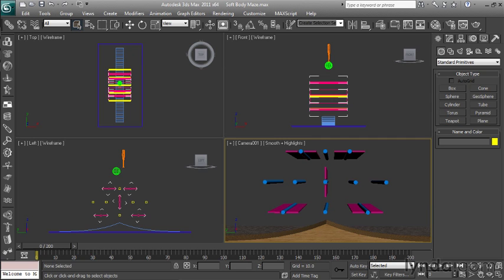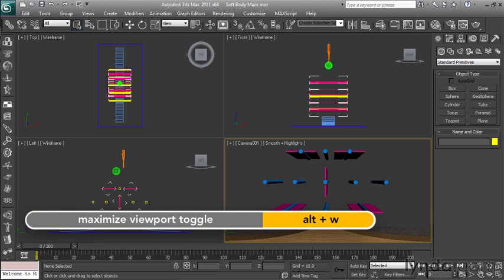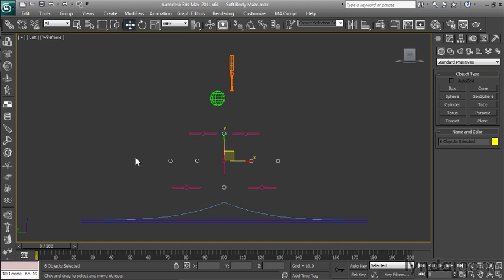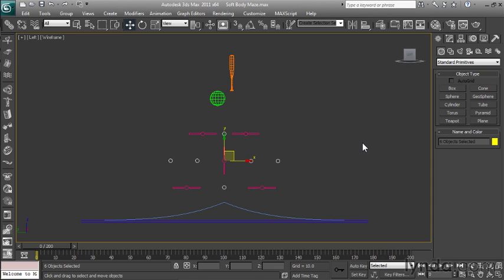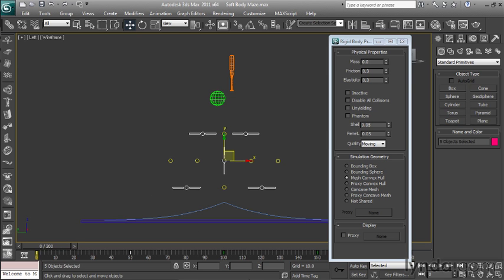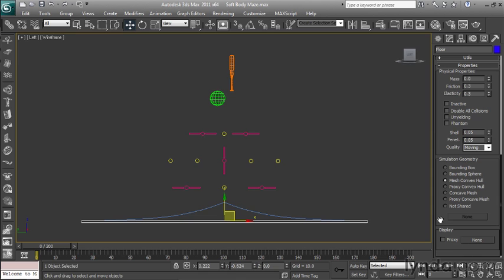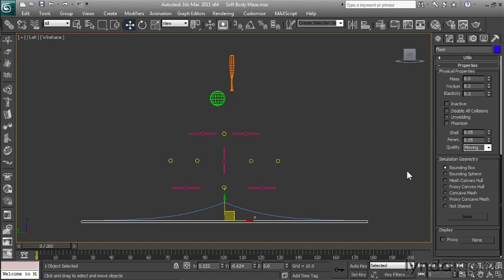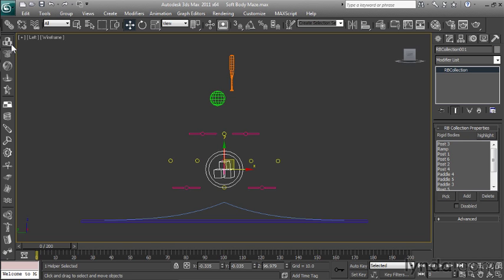03 02 Setting up the scene's rigid bodies